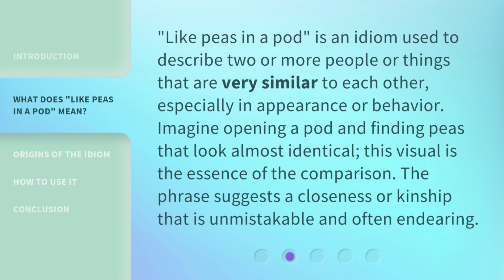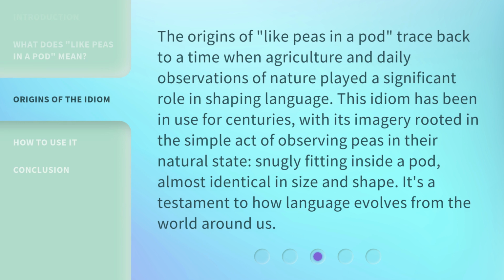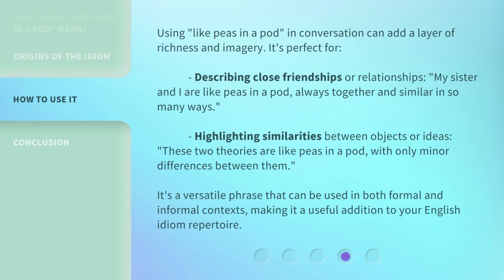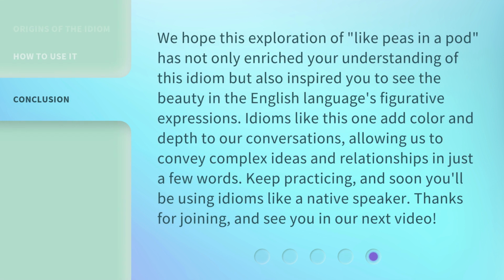Understanding "Like Peas in a Pod": A Deep Dive into English Idioms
Decoding Idioms: Like Peas in a Pod Explained • Join us on a journey as we unravel the meaning behind the popular English idiom 'Like Peas in a Pod'. Discover the fascinating origins and usage of this expression in everyday language.

00:00 • Introduction - Understanding "Like Peas in a Pod": A Deep Dive into English Idioms
00:37 • What Does "Like Peas in a Pod" Mean?
01:03 • Origins of the Idiom
01:34 • How to Use It